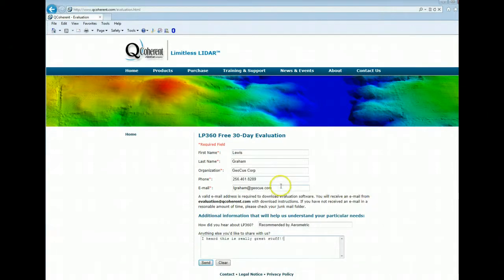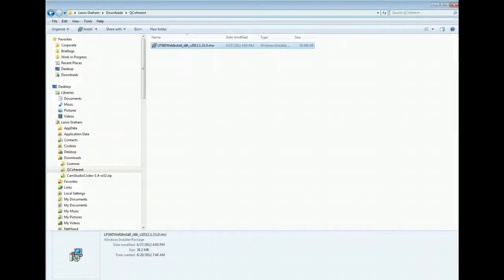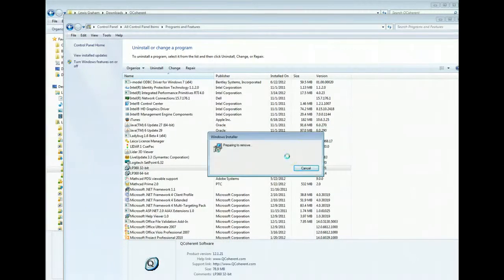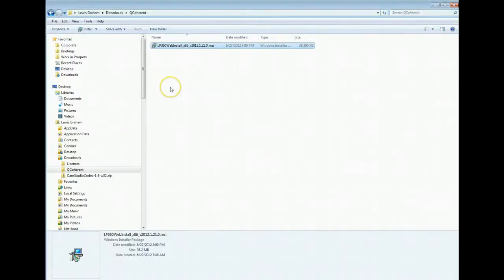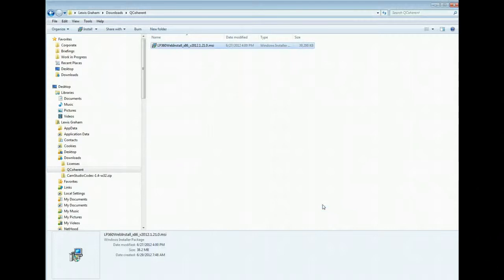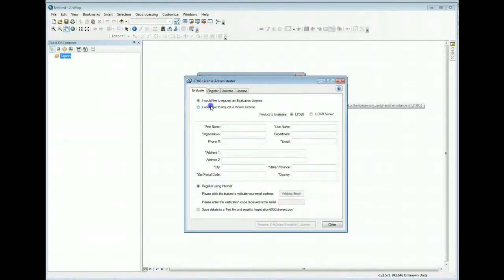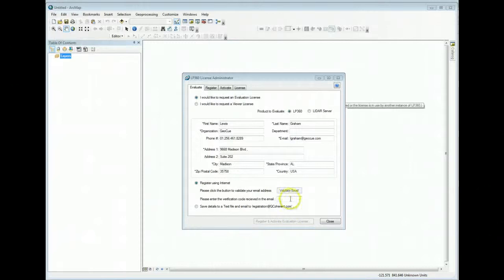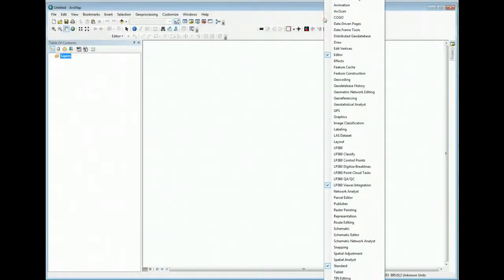Installer la version d'évaluation de LP360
Cette vidéo vous guide à travers le processus d'installation et d'enregistrement pour une évaluation de 30 jours de LP360 avec une édition standard.